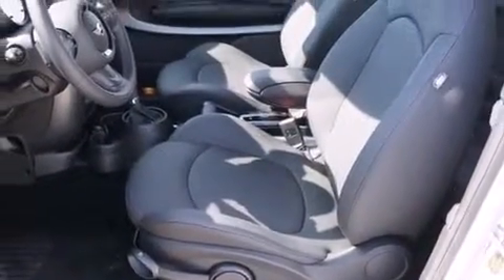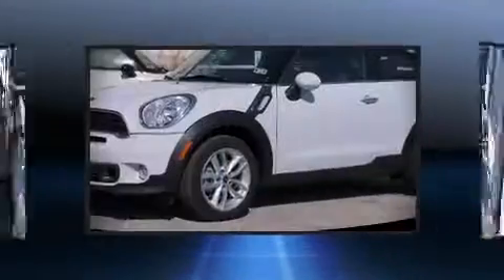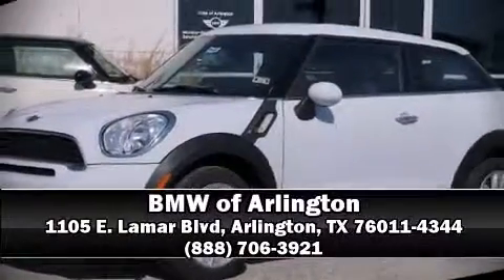2014 MINI Paceman Cooper S in Arlington, TX 76011-4344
1105 E. Lamar Blvd

Step into the 2014 MINI Paceman. Under the hood you'll find a 4 cylinder engine with more than 170 horsepower, and for added security, dynamic Stability Control supplements the drivetrain. The engine breathes better thanks to a turbocharger, improving both performance and economy. Top features include air conditioning, a tachometer, front fog lights, telescoping steering wheel, heated door mirrors, an overhead console, rear wipers, and 1-touch window functionality. In the event of a rollover collision, side curtain airbags provide additional protection for outboard seated passengers. Our team is professional, and we offer a no-pressure environment. We'd be happy to answer any questions that you may have. Come on in and take a test drive!